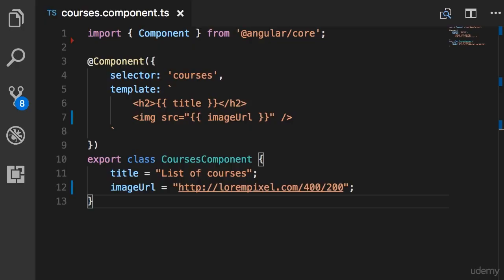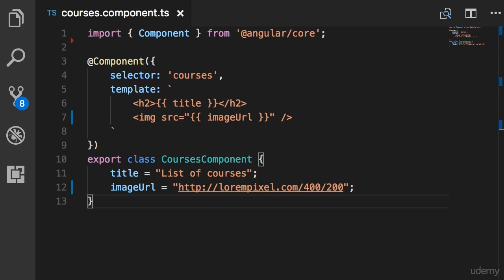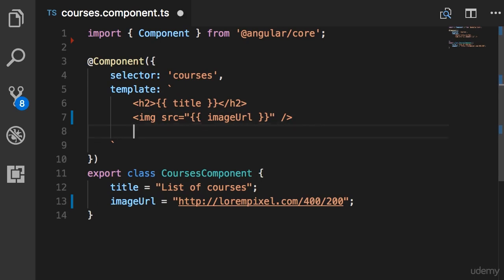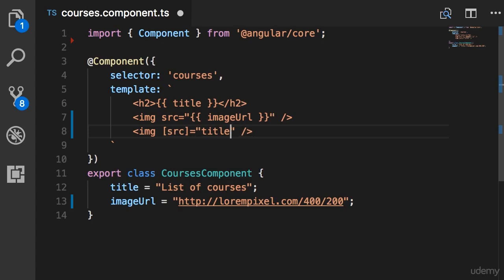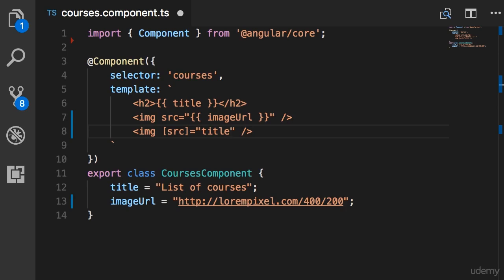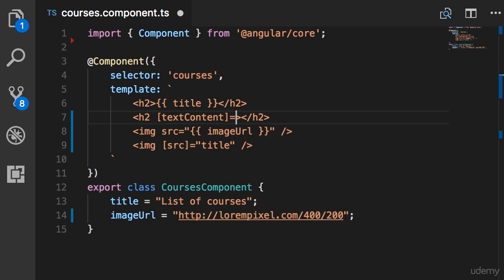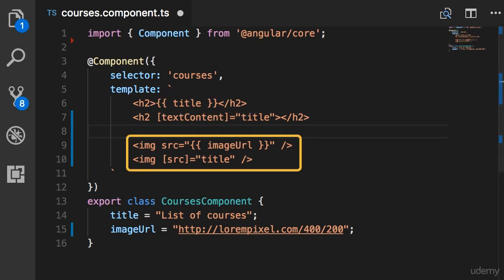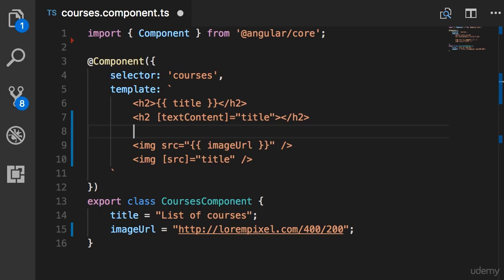040 Property Binding